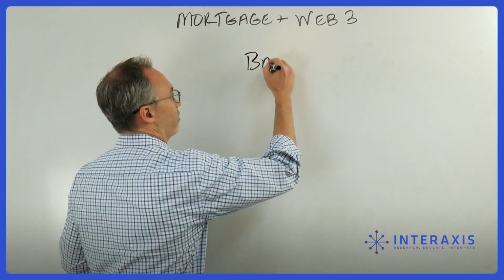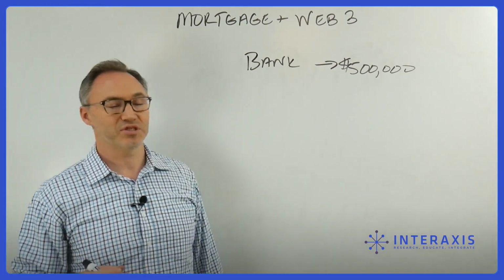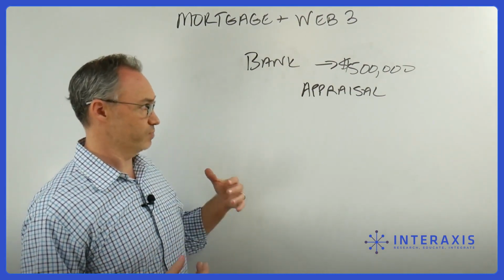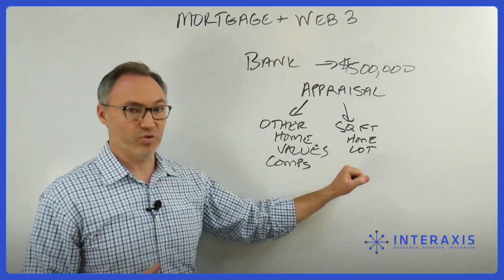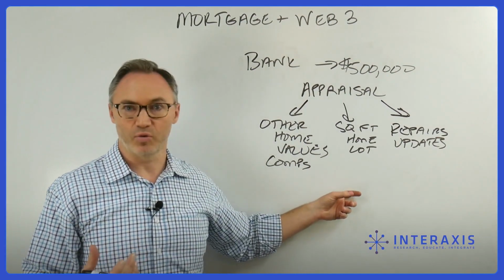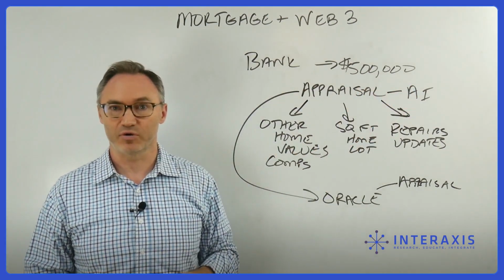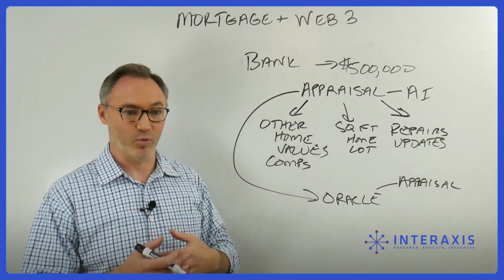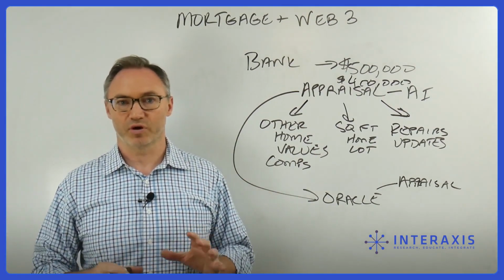Mortgage and Web3 - Appraisals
In the fourth video in the series, we examine the part appraisals play in the mortgage process, and how the decentralized finance and Web3 systems might change or augment the appraisals.